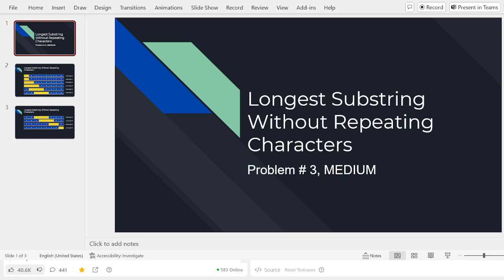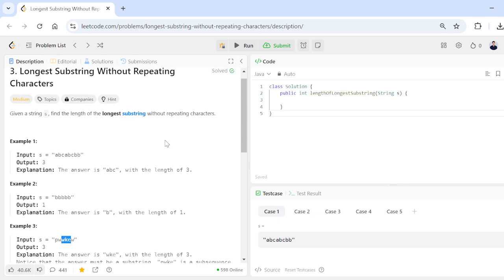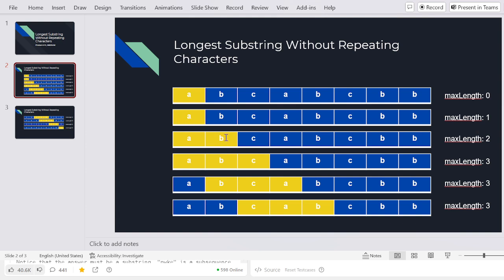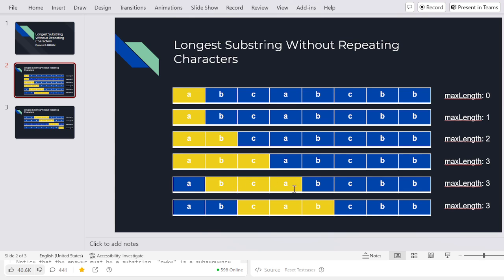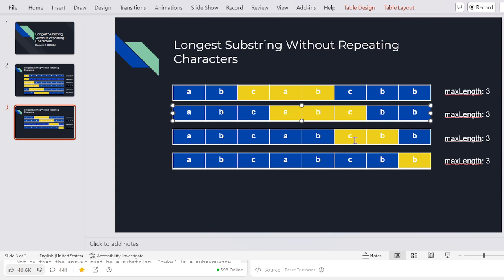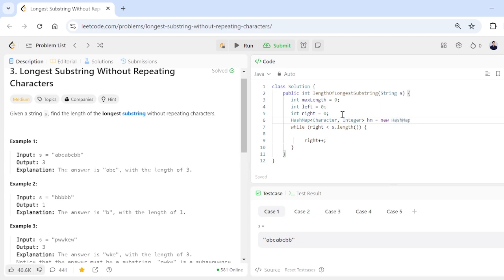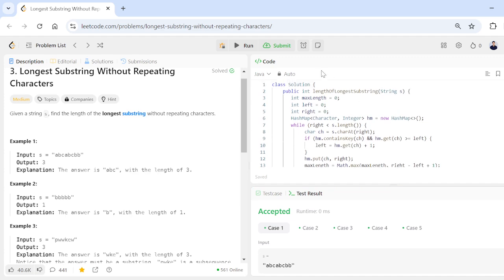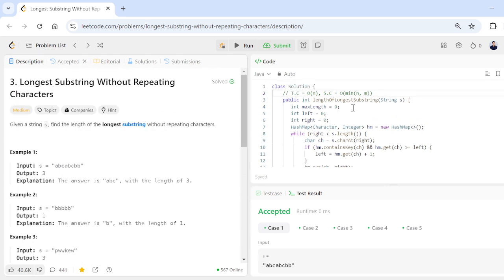Longest Substring Without Repeating Characters | Leetcode 3 | MEDIUM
Easy explanation of longest substring without repeating characters problem solution using sliding windows concept in Java.